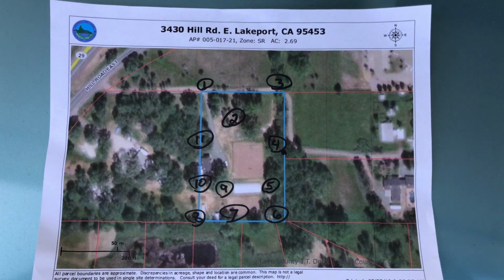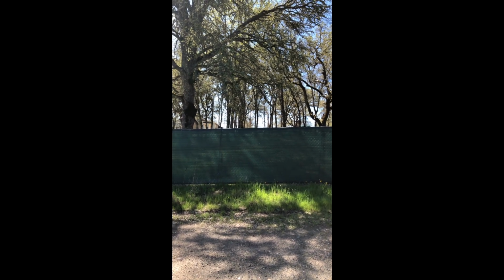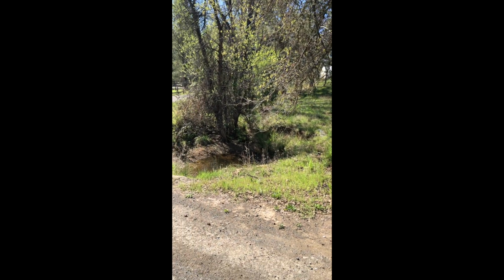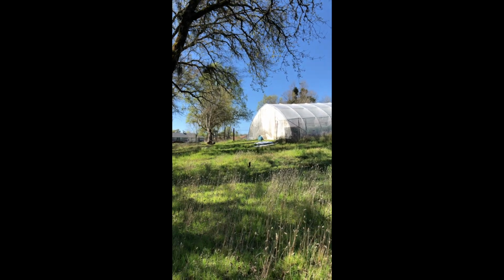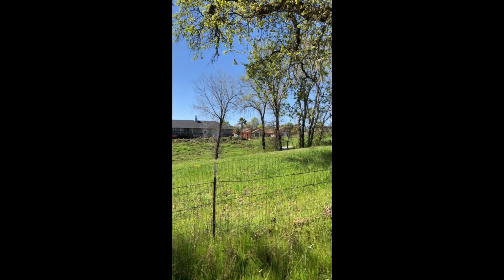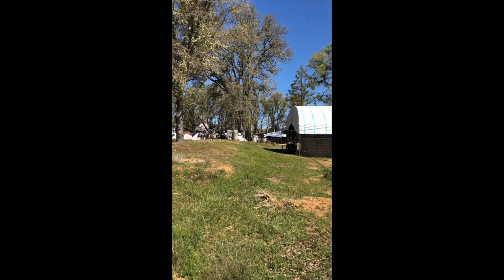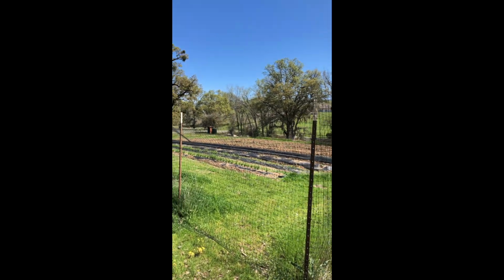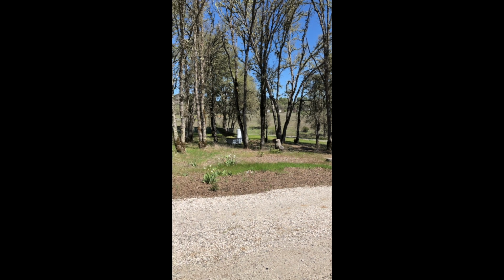3430 Hill Rd E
This is an exterior video of 3430 Hill Road East. Lakeport CA/